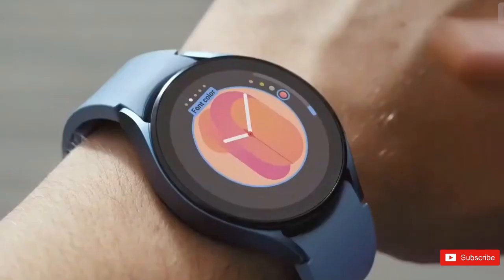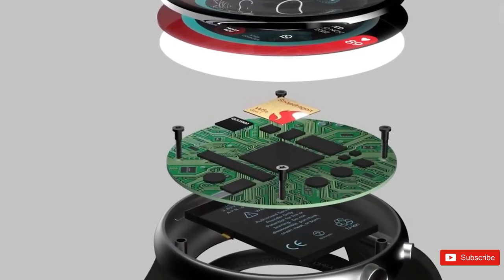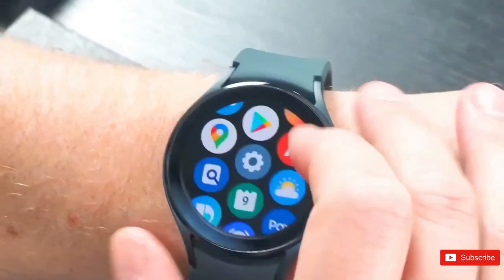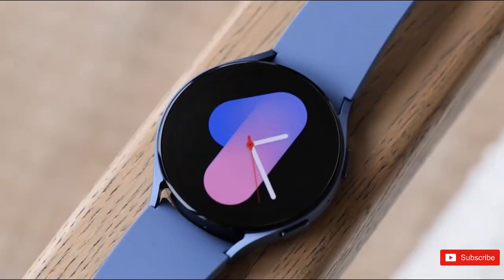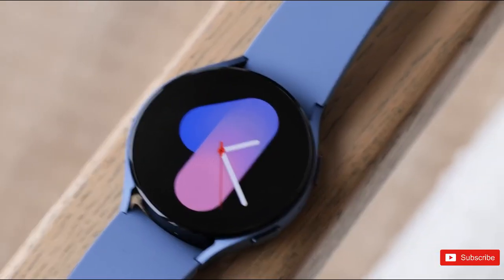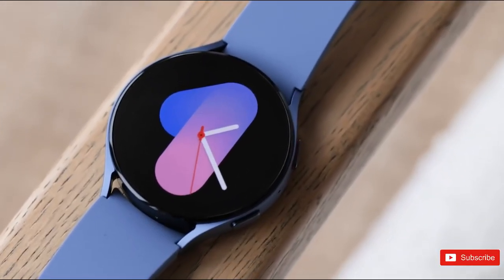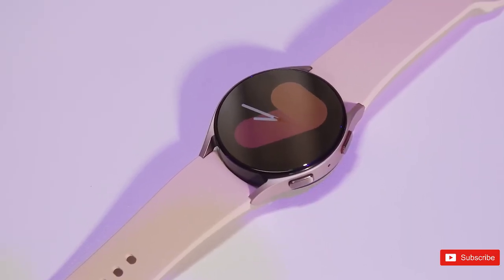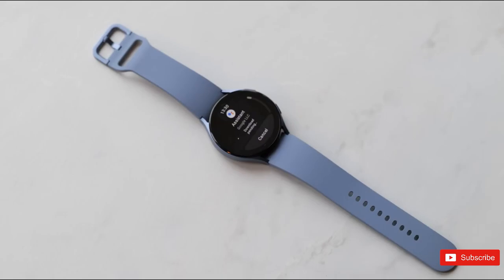Samsung Galaxy Watch 6 Pro - OMG! IT'S BACK 😍🔥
Samsung's Galaxy Watch 6 Pro will reportedly look a lot like the Galaxy Watch 4 Classic. Galaxy Watch 6 Pro to strongly resemble the undeniably stylish Watch 4 Classic while reducing the screen bezel size to either be smaller overall or squeeze more usable display space into the same body. Both options sound extremely compelling, making for a design "regression" that we're sure many hardcore Samsung fans will support rather enthusiastically.